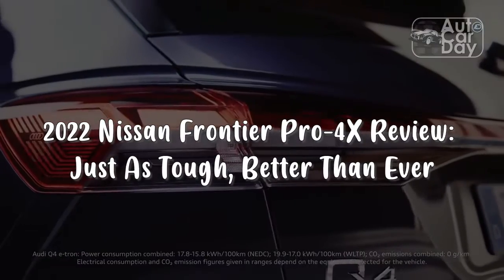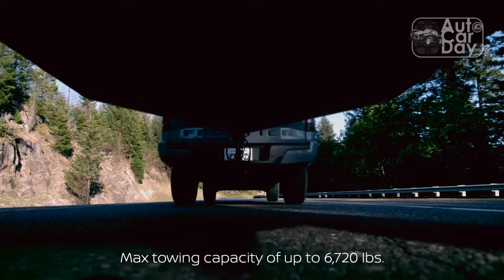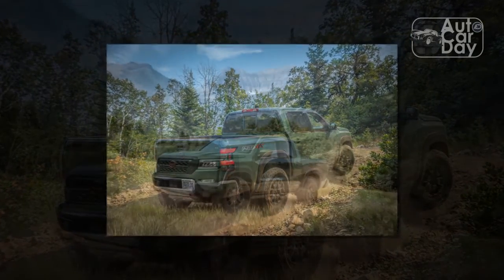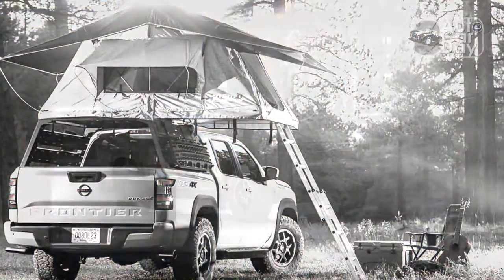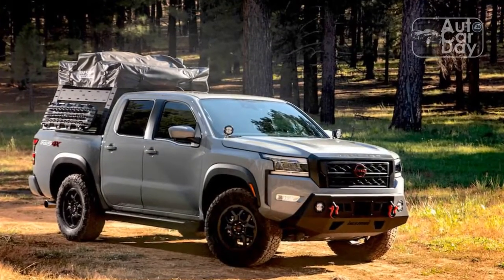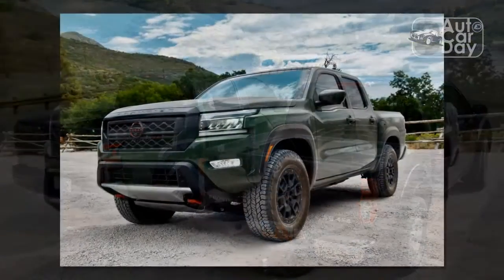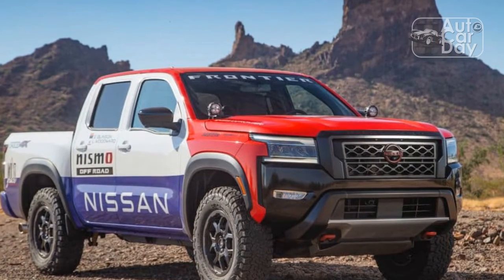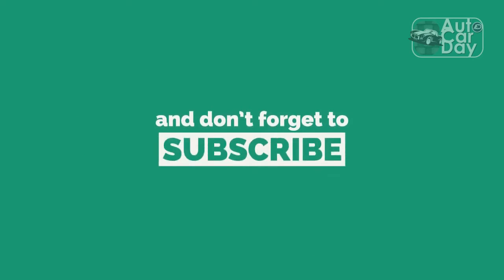2022 Nissan Frontier Pro 4X Review; Just As Tough, Better Than Ever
2022 Nissan Frontier Pro 4X Review; Just As Tough, Better Than Ever